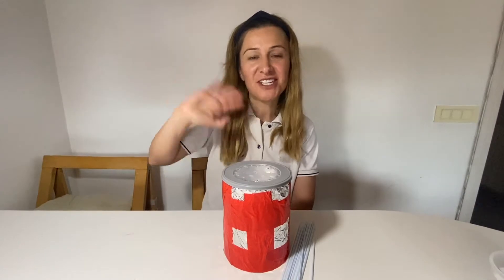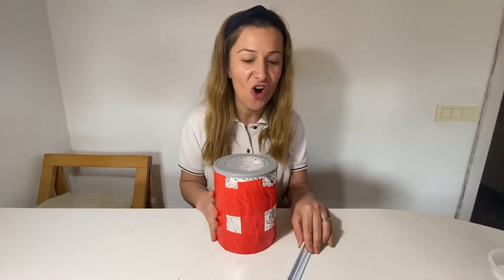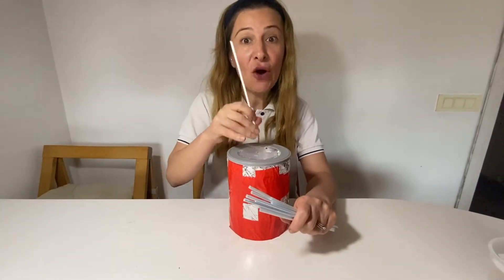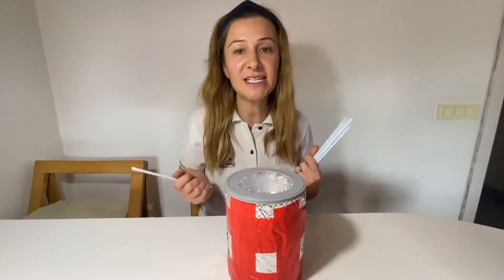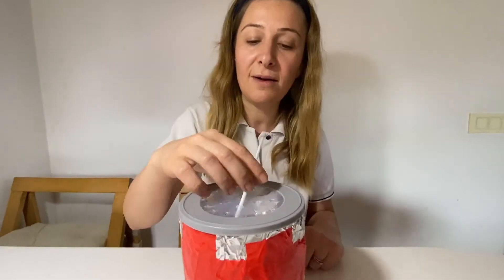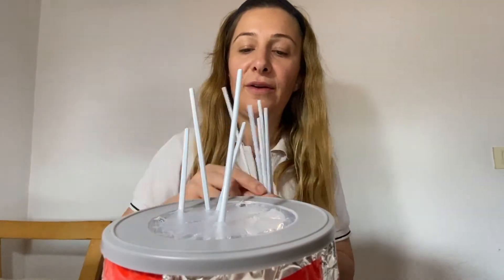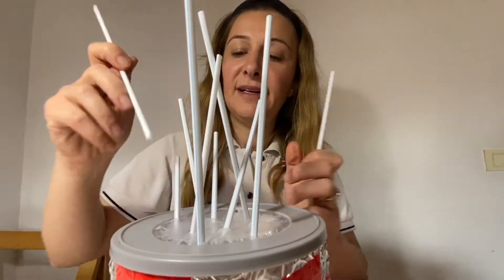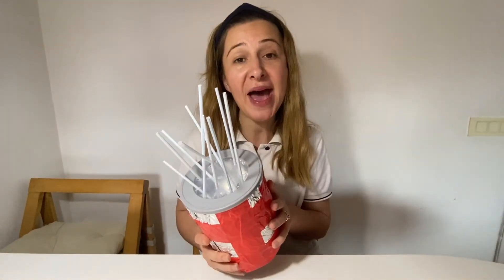Sev Straws into container activity02 06